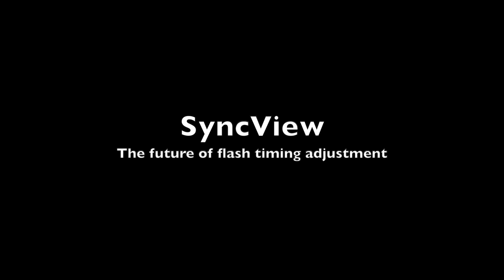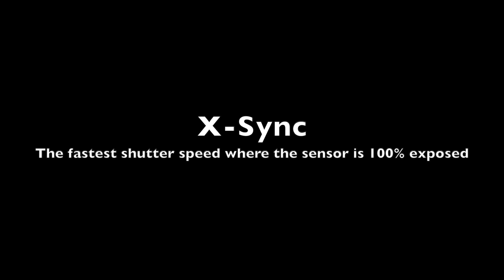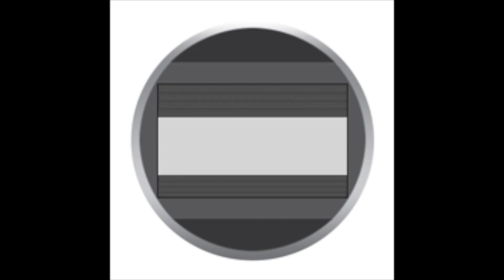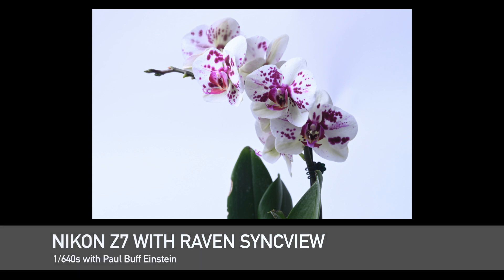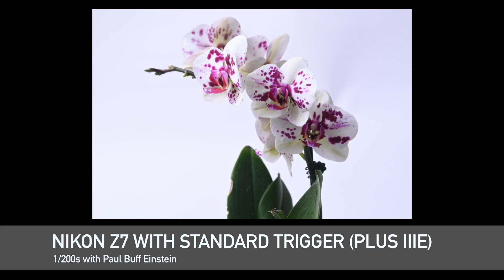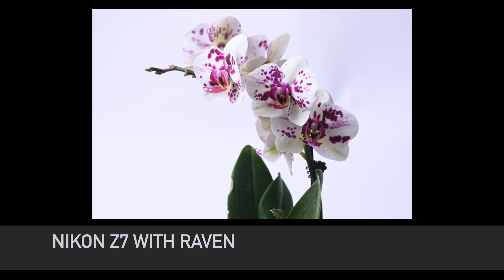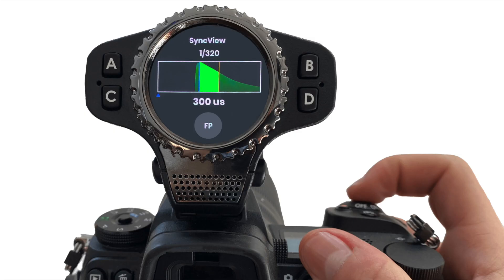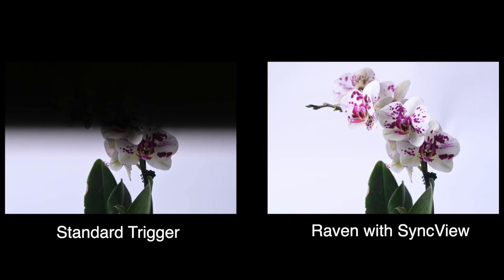How to shoot above X-Sync with the Raven using SyncView | Overview and Example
SyncView a new feature only available on the Raven. With a built-in light meter and proprietary timing adjustment software, SyncView allows you to avoid one of the most common pitfalls of high shutter speed photography with flashes: clipping. Today, SyncView will allow us take photos well above the native X-Sync of a camera without clipping.

Imagery shot using a Nikon Z7 with a Raven and Paul Buff Einstein.
Video shot using the Nikon D850 with a Raven and a Profoto B10 in continuous lighting mode.